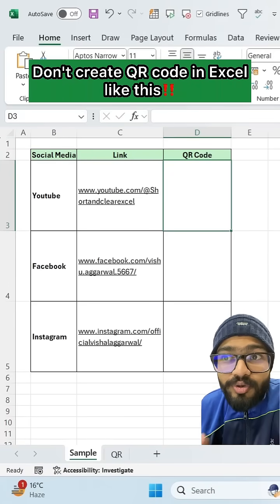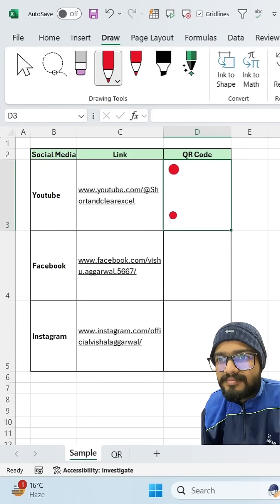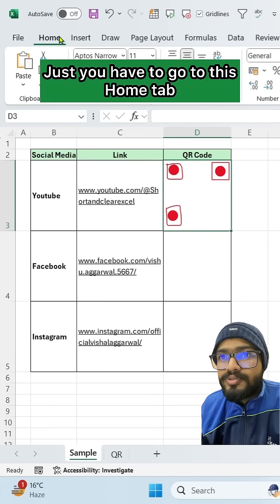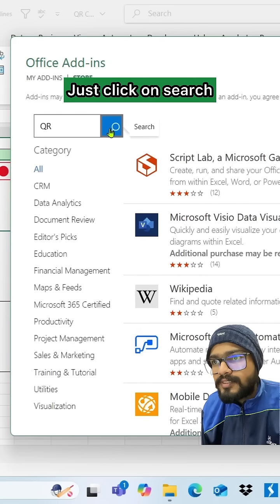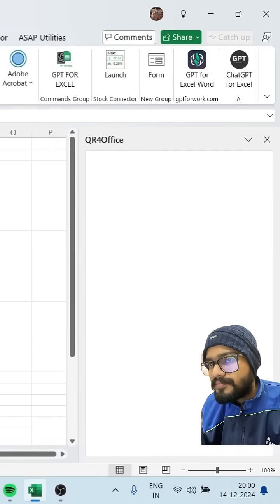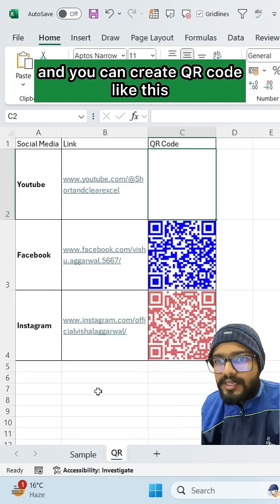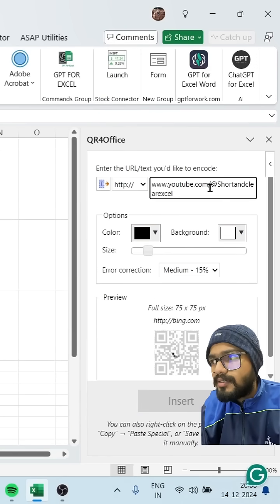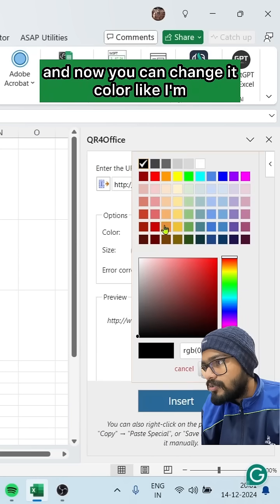Don't Create QR Code in Excel‼️Instead Use Amazing Tool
In this video, you will learn how to create QR Code in Excel.